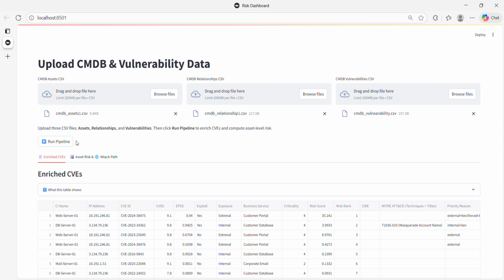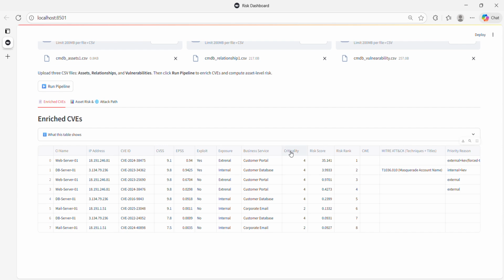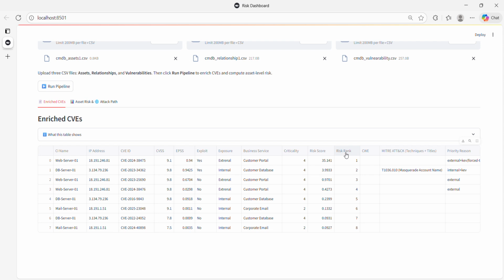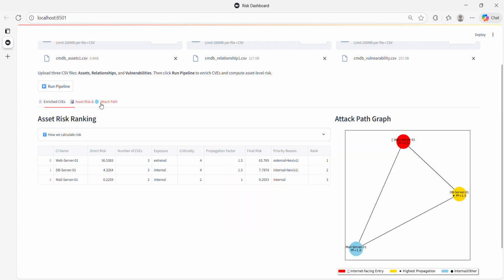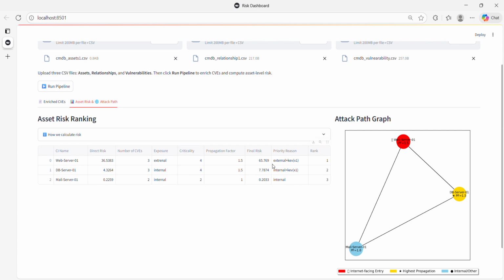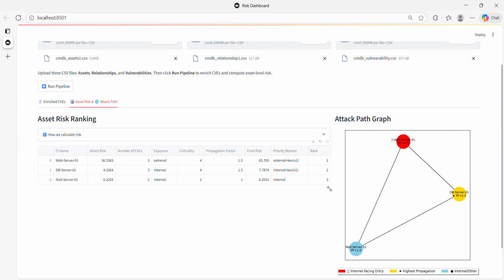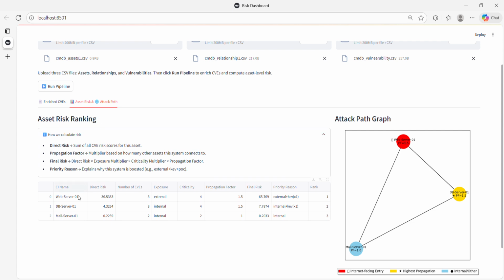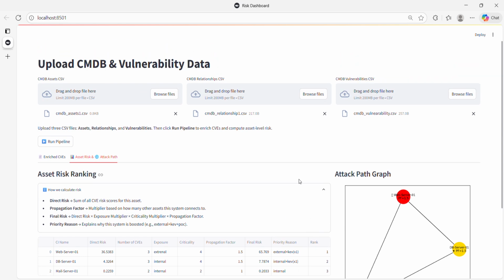Capstone 2 Vulnerability Intelligence With Asset Based Risk Ranking